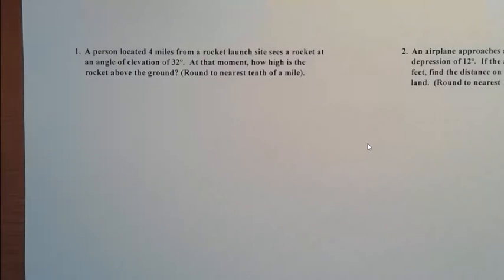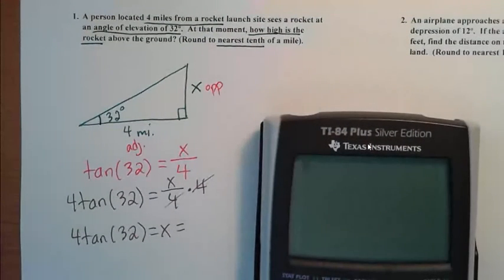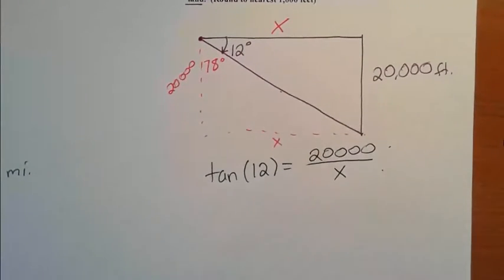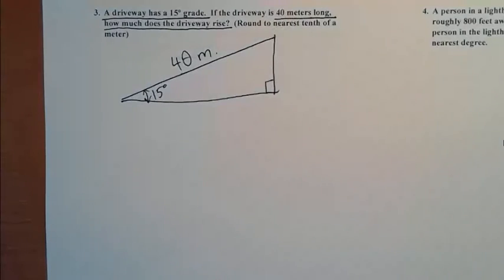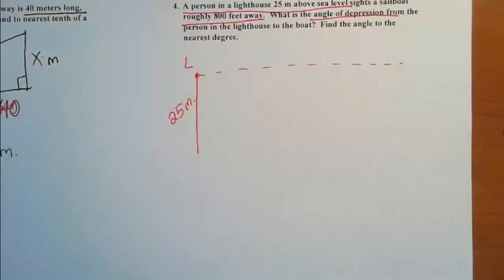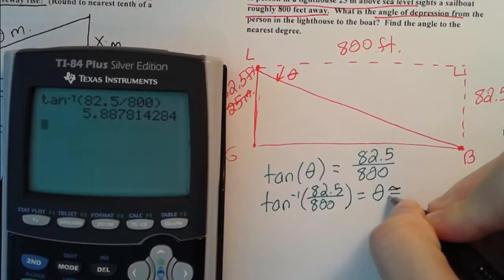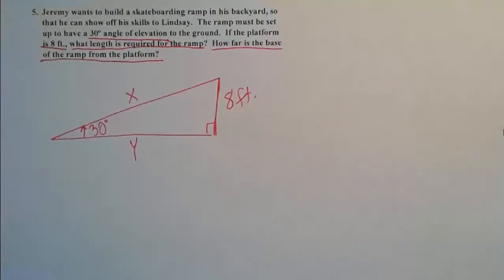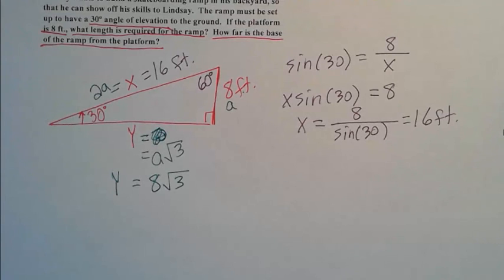Trigonometry Word Problems w No Diagrams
Analyzing word problems, drawing/labeling diagrams, & solving for answers using trigonometric functions.